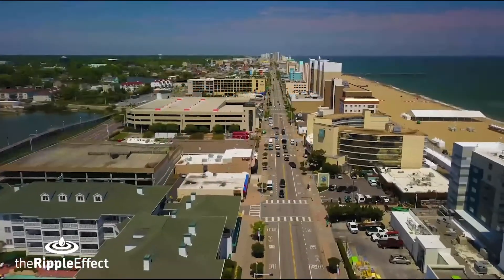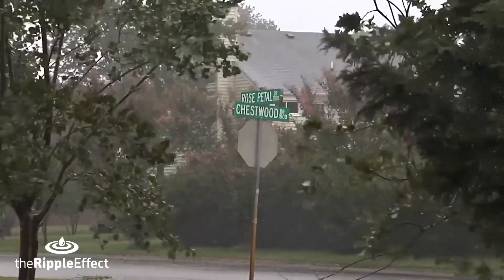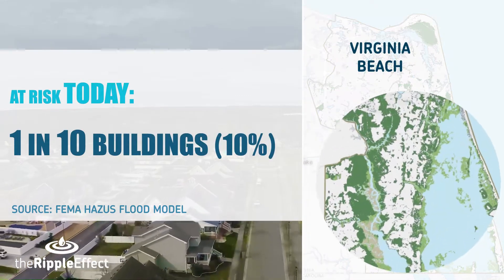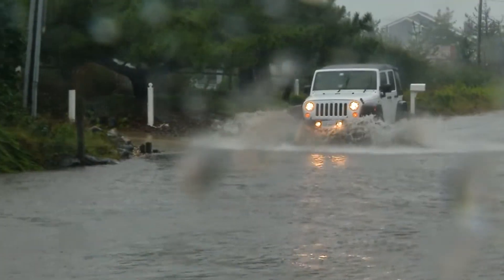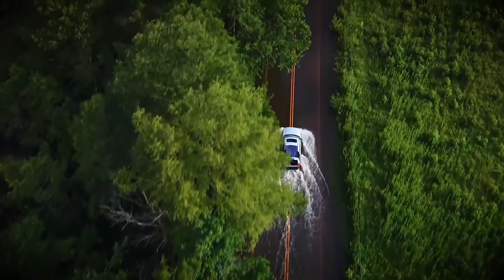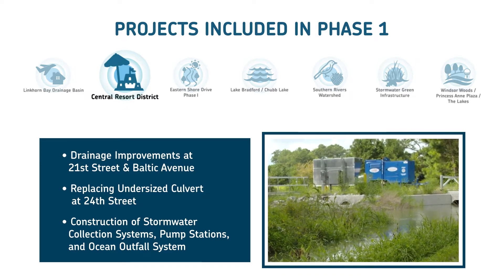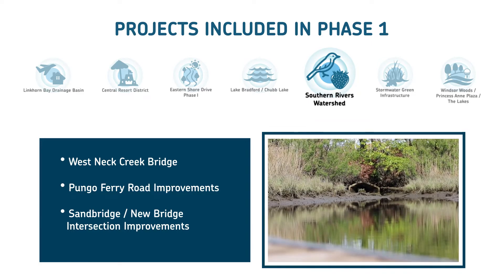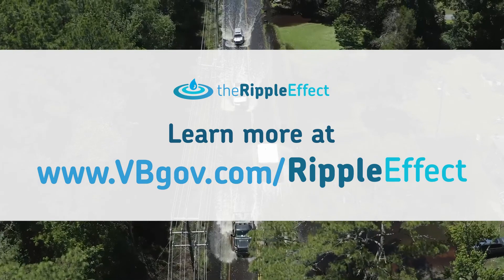Virginia Beach Flood Protection Program 2022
During the General Election on November 2, 2021, Virginia Beach residents voted to authorize $567.5 million dollars in debt to fund the design and construction of Phase 1 projects in the citywide Flood Protection Program. Subsequently, with the approval of the FY 2022-23 budget, it was decided that the City will absorb the full cost of the Flood Protection Program with no change in the real estate tax rate. Plans to implement the program are currently underway.